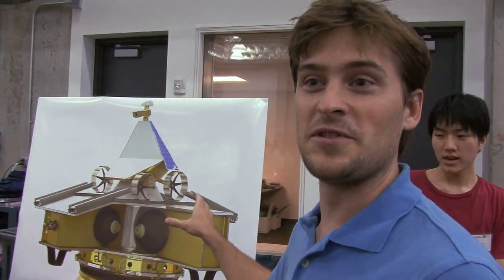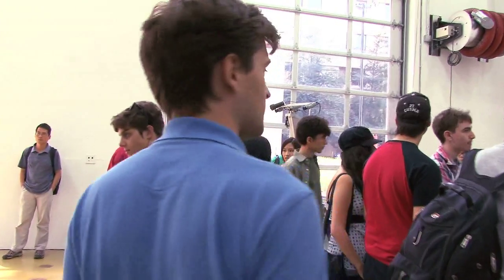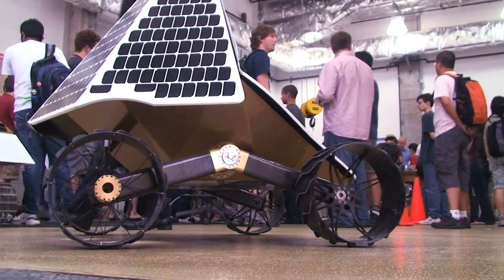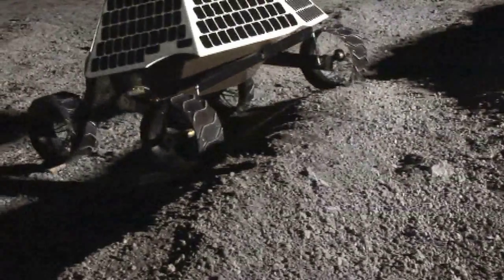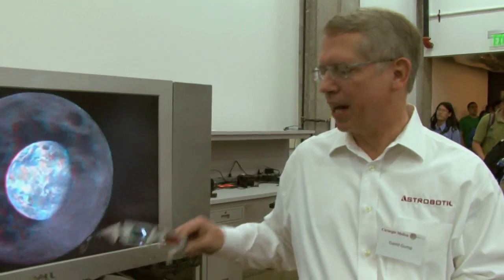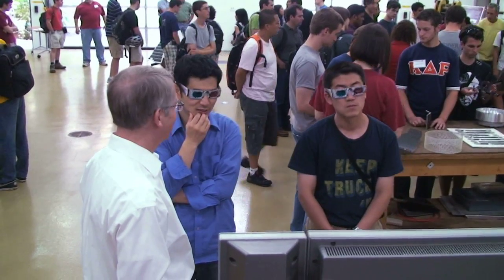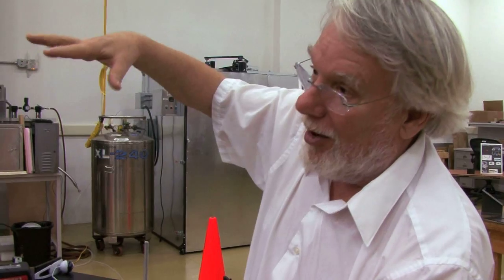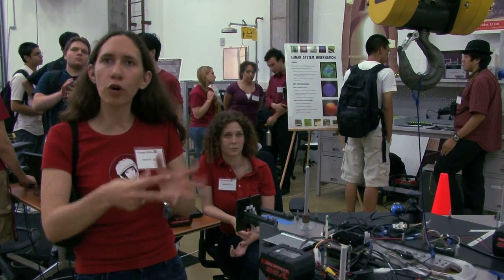Lunar Expo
Astrobotic Technology and its collaborators at Carnegie Mellon University presented an Expo to update students and faculty on our progress and opportunities for participation.